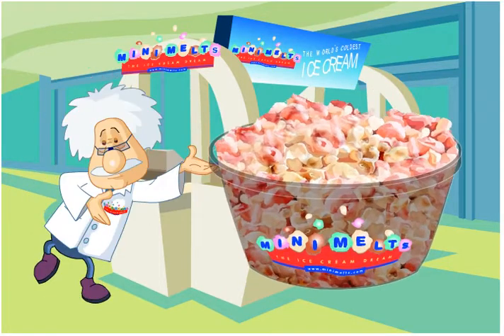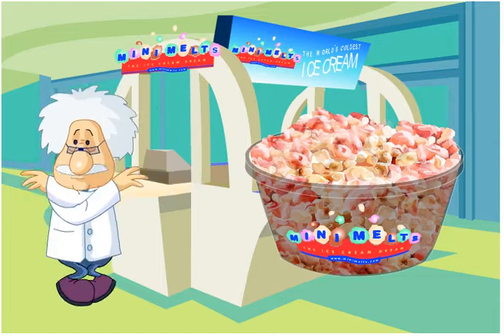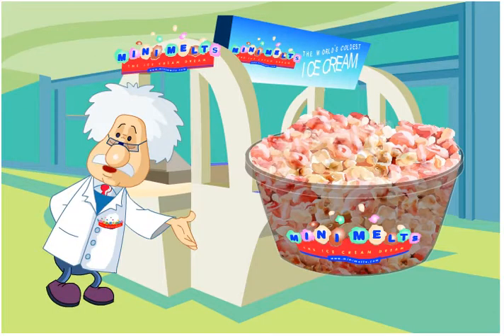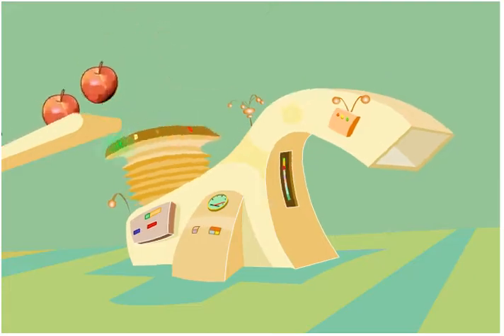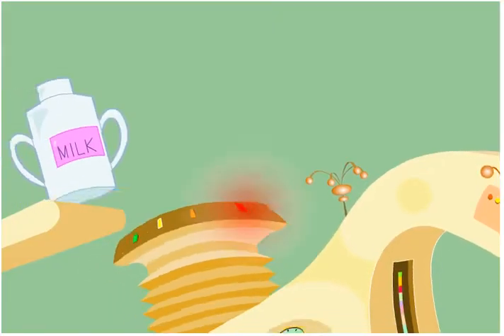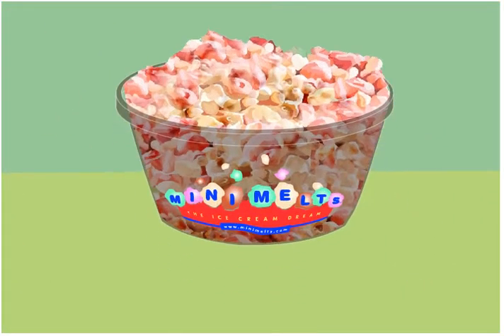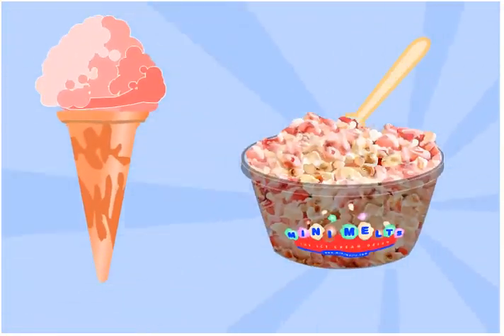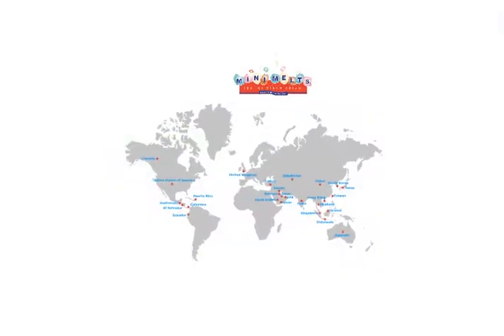What Is Mini Melts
MiniMelts - The Ice Cream Dream. Mini Melts makes delicious gourmet frozen desserts. We use only the purest flavors and colors to enhance the richest of ice cream and frozen dessert mixes available. We will only deliver a fresh and consistent product unique in the world of ice cream. Our customers, suppliers, and everyone in our organization will be treated with honesty, fairness and respect. As the global leader in cryogenic dessert manufacturing, our endeavor is to always make a positive impact in all communities around the world.